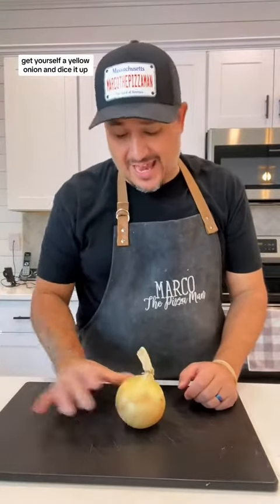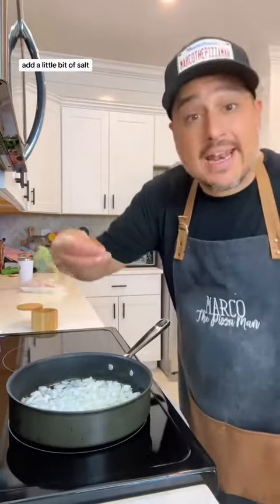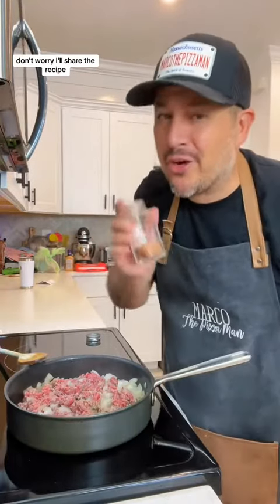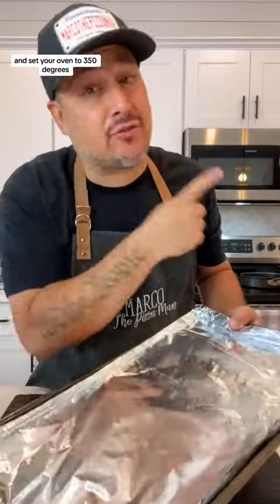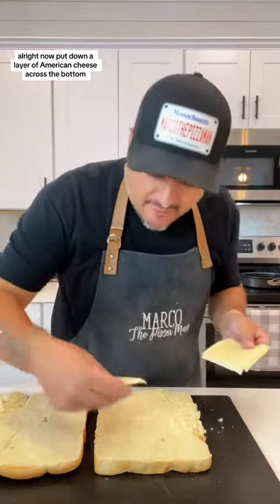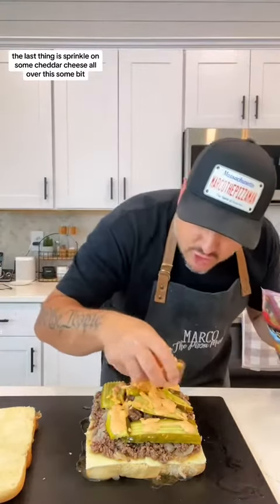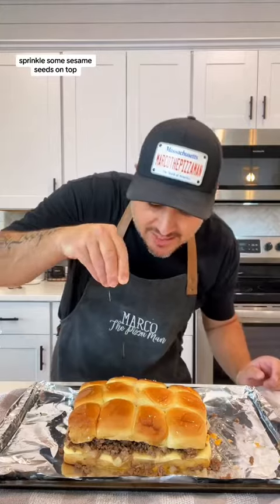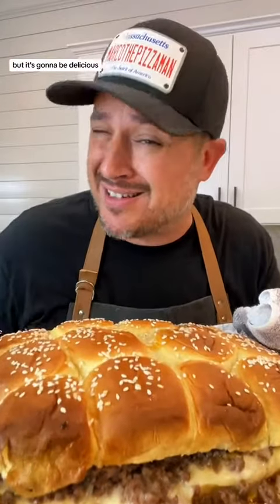The best cheeseburger sliders ever!! So delicious definitely a crowd favorite